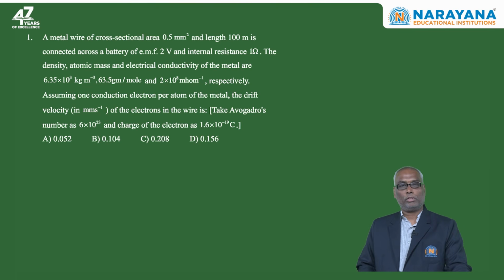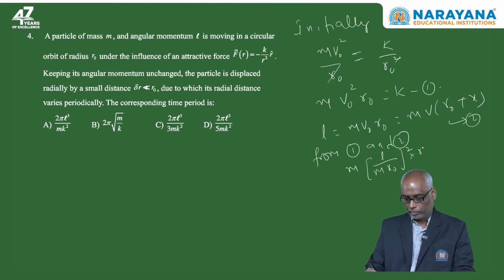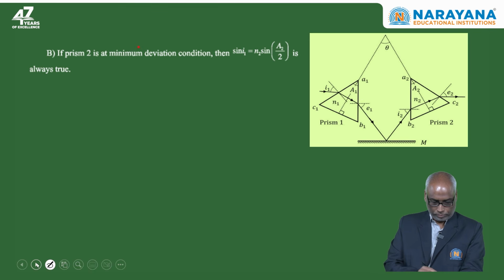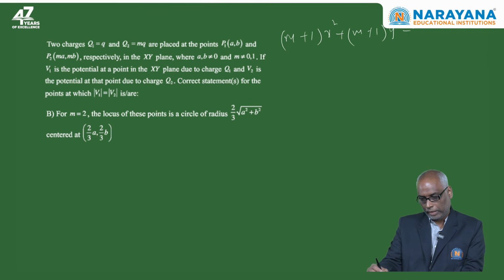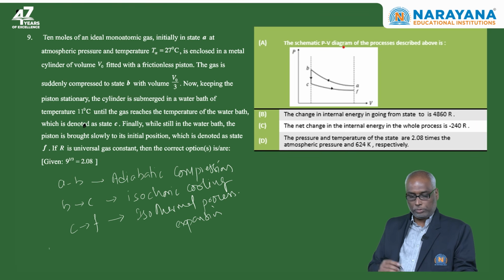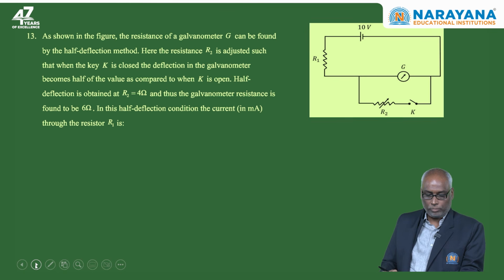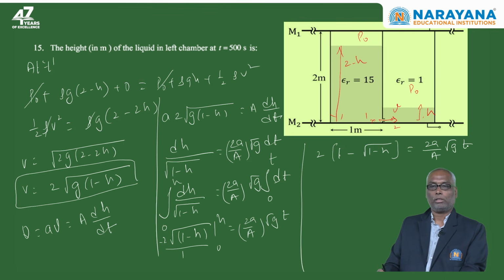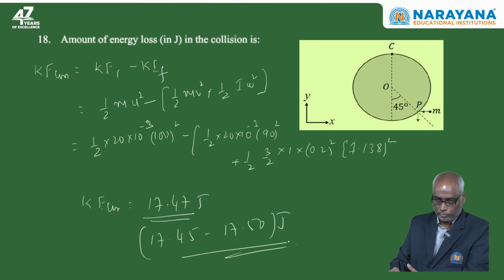JEE Advanced 2026 Paper 2 Physics Solutions | Complete Expert Analysis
Watch the full solutions for JEE Advanced 2026 Paper 2 Physics by Narayana Experts. ⚡
 Learn step-by-step methods, shortcuts and strategies to solve challenging problems with confidence.

🎯 Perfect for post-exam analysis and concept improvement.